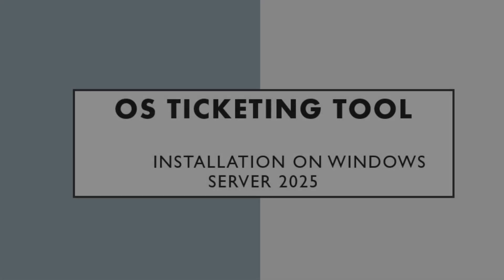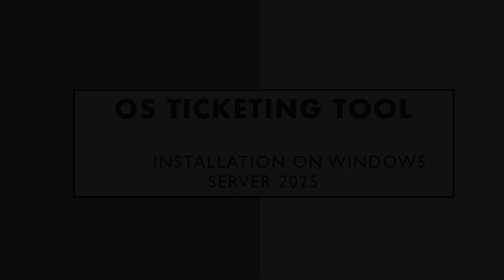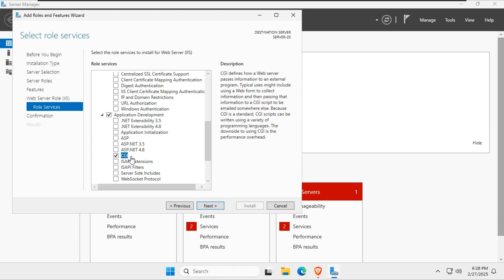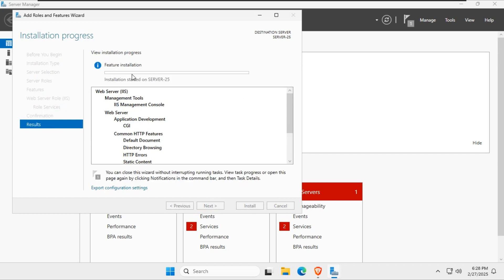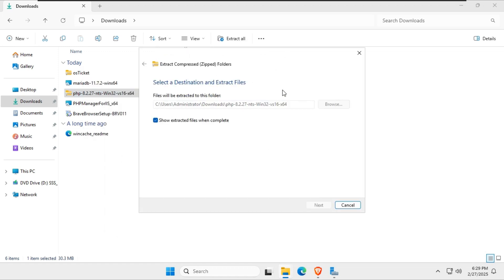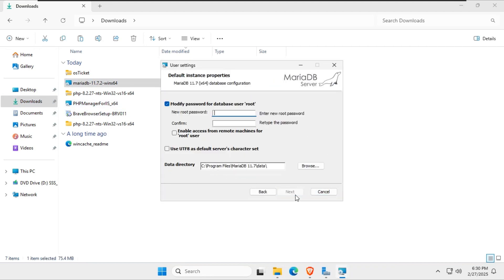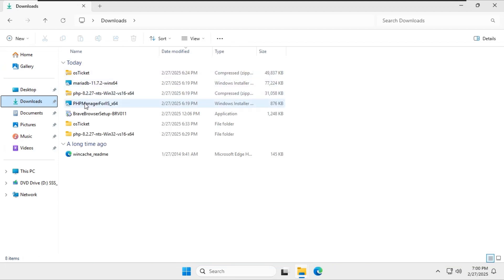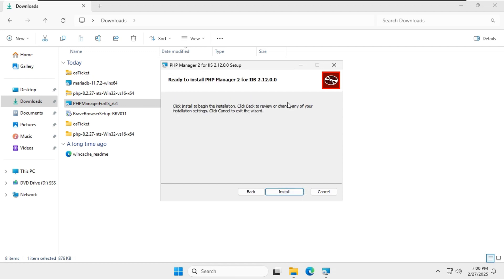OS Ticketing tool on Windows Server 2025 | Step-by-Step Guide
Learn how to install os Ticket on Windows Server 2025 step by step! This tutorial covers everything from setting up IIS, PHP, MariaDB/MySQL, and configuring os Ticket for your help desk.

📌 In this video, we will cover:
✔ System requirements for os Ticket
✔ Installing IIS Web Server
✔ Installing PHP 8+ for os Ticket
✔ Setting up MariaDB/MySQL Database
✔ os  Ticket installation and initial configuration
✔ Configuring URL Rewrite and friendly URLs
✔ Fixing common errors like 500 Internal Server Error

💡 Having issues? Drop your questions in the comments!